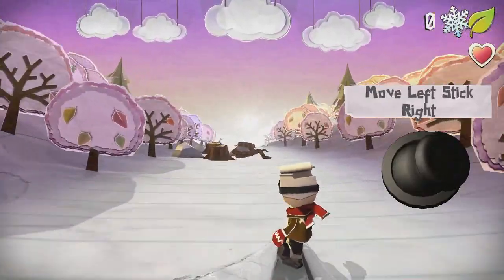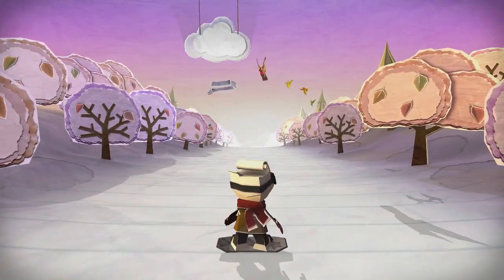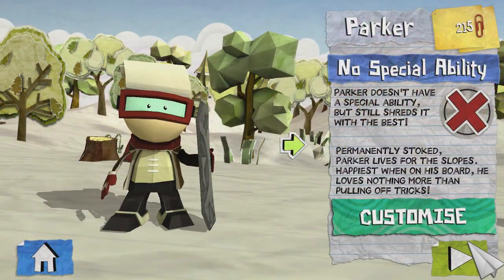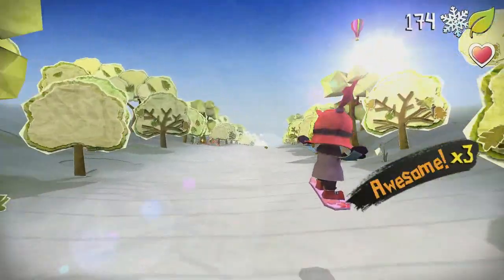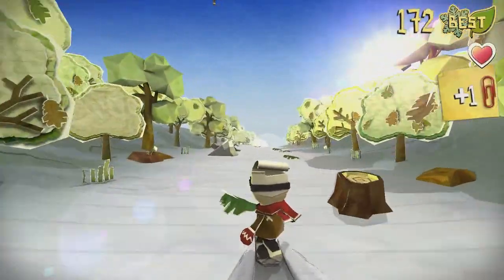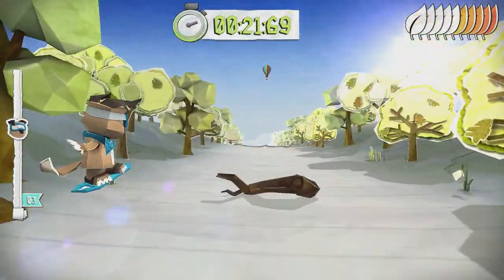SHRED IT - REVIEW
Hey everyone for this review I take on Shred It for the Playstation 4. This is a endless runner mixed with a snowboarding game and it has a cute art style that makes it stand out. However its not much more then that.